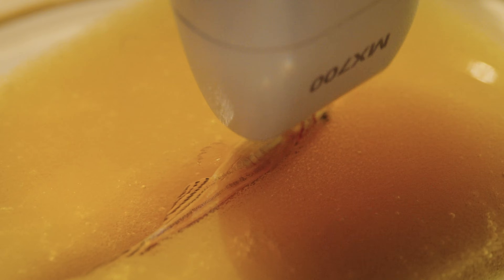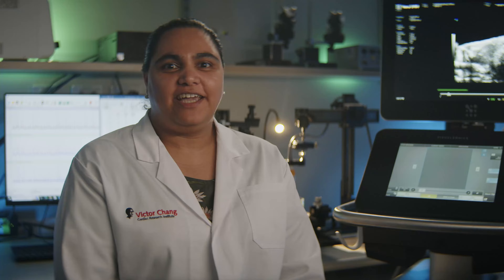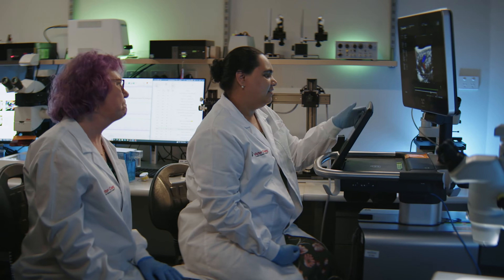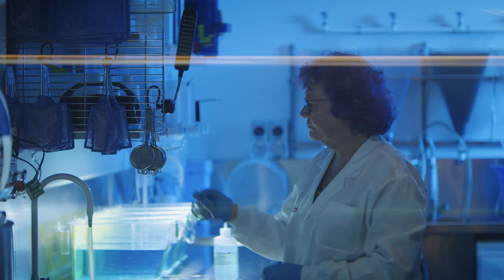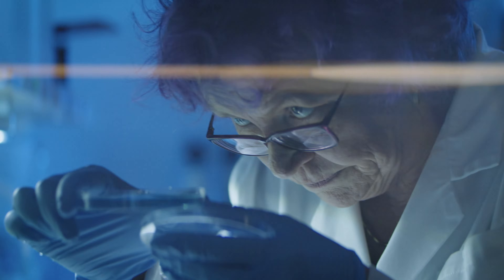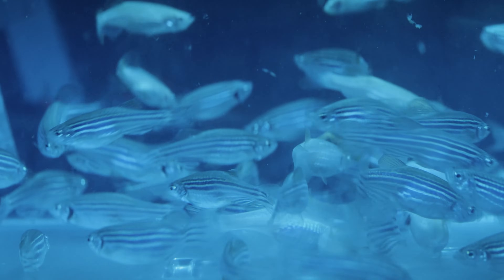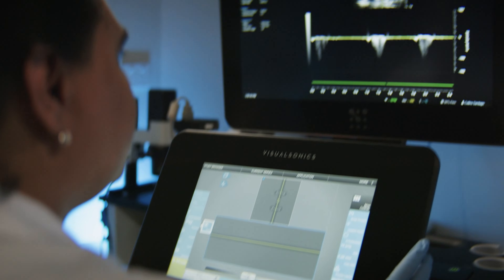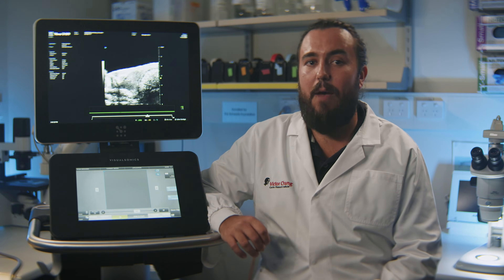Heart Repair with Zebrafish: Unlocking the Science of Regeneration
Zebrafish hearts are smaller than a grain of sand but using a miniature ECG our scientists can now study how they’re able to repair their own hearts.

The Institute’s Aquarium is home to around 70,000 of these tiny fish and thanks to cutting-edge tech we can now observe the development of their hearts and watch their cells divide.

The Aquarium’s team Renee Chand and Aaron Hay explain how zebrafish are a game changer for our understanding of how the heart functions and reveal that whilst they might be little, they have big personalities.